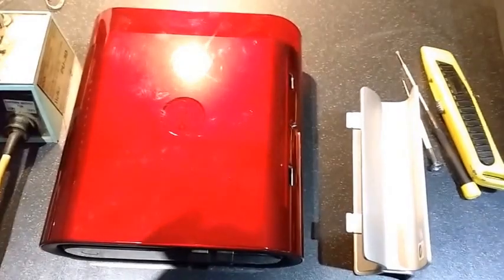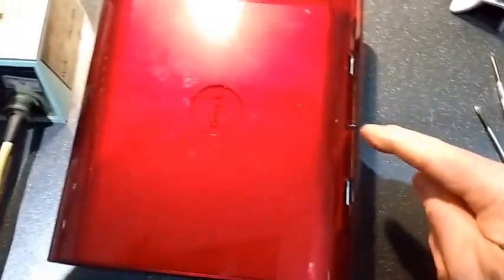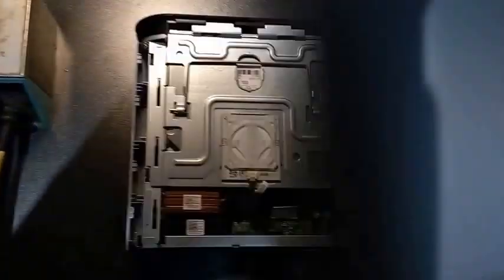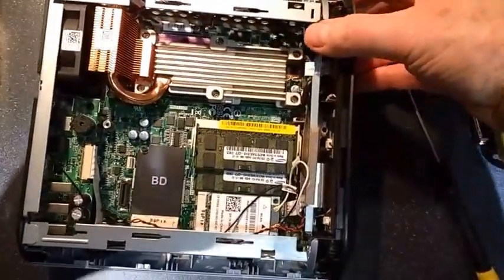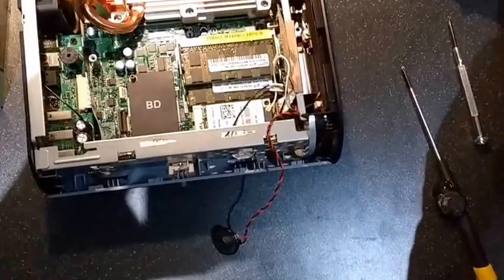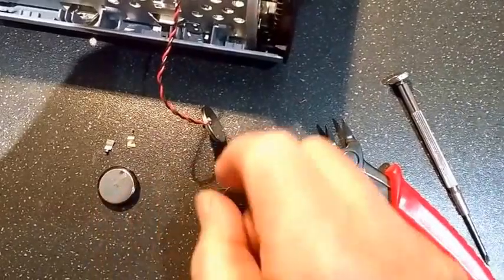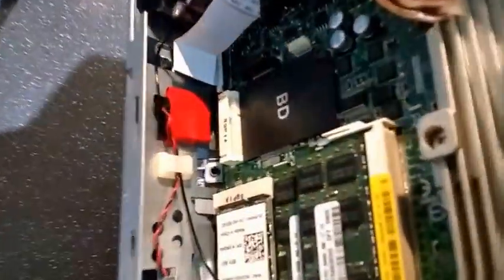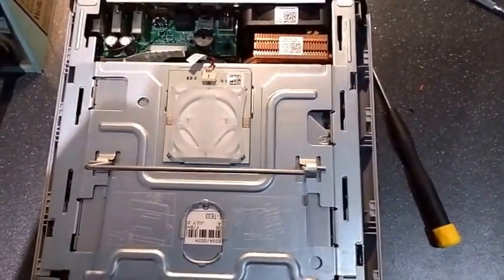Dell Studio Hybrid 140g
Dell, studio, Hybrid, CMOS, Battery, 140g, battery replacement, cmos battery, Computer,